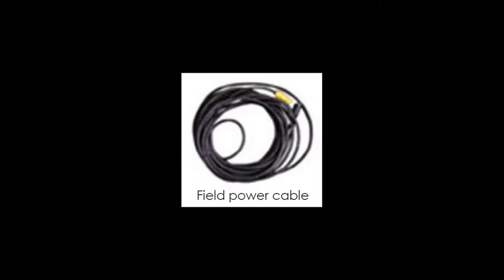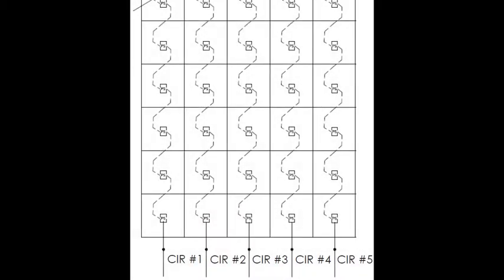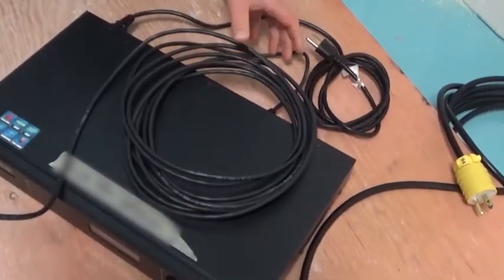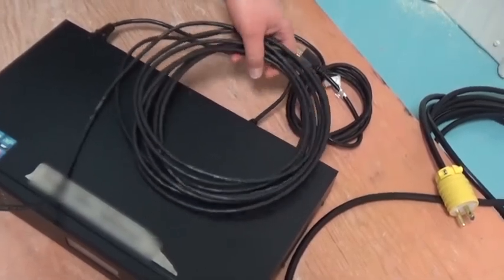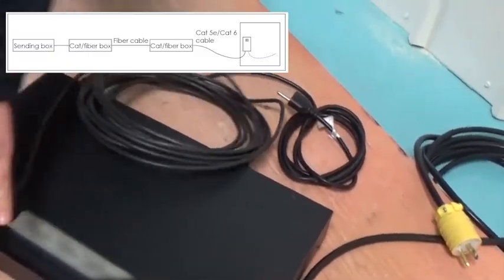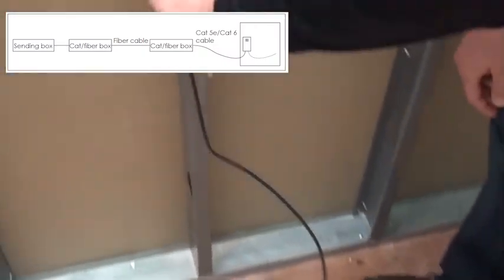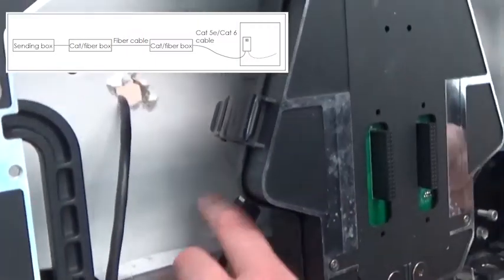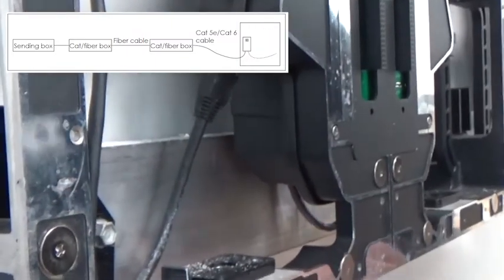QVN-100x and JVX-1000: Power and Signal Connections and Routing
This video will go over power and signal connections and routing for the QVN-1000 or QVN-1001 series display.